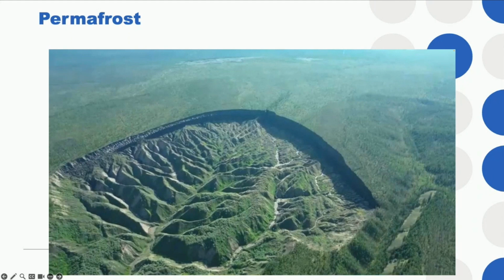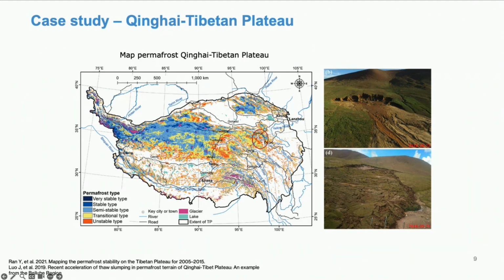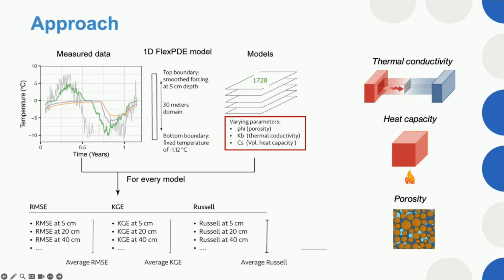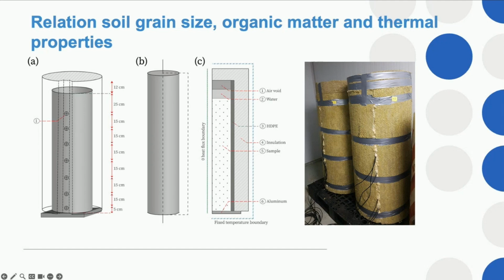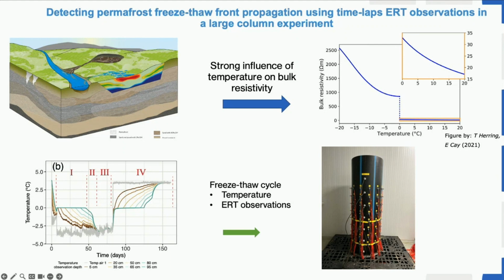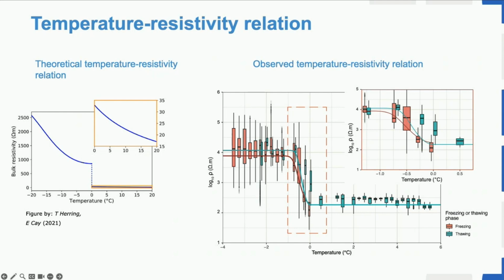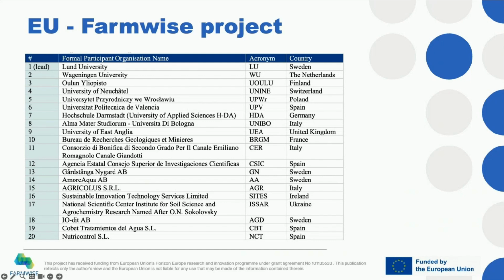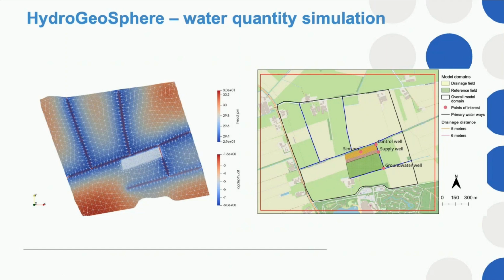Presentation of the FARMWISE project by Jelte de Bruin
Jelte de Bruin presented the FARMWISE project during the ISMC workshop at Wageningen University 24th of March 2025